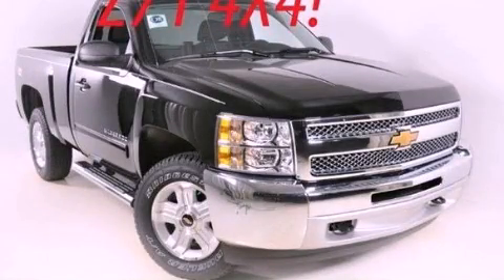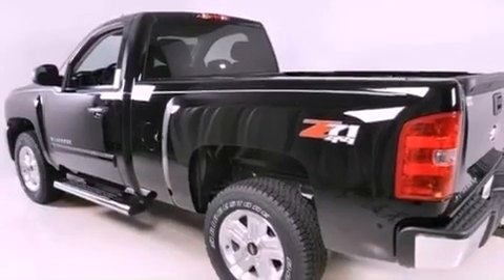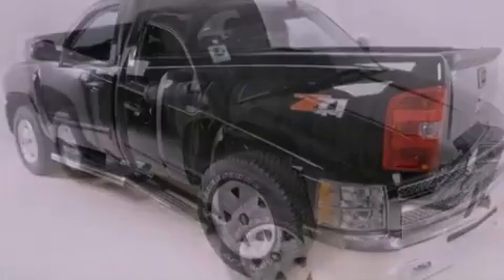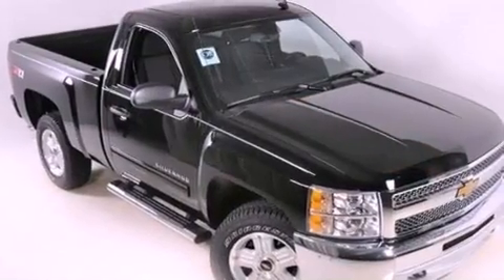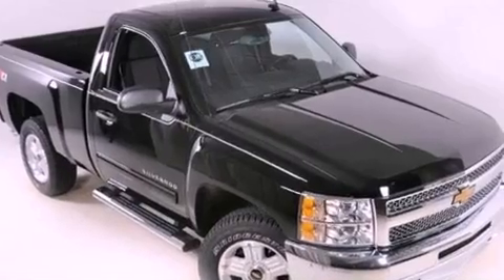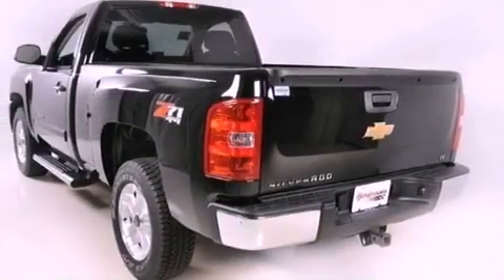2012 Chevrolet Silverado 1500 Duluth GA 30096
Year : 2012
 Make : Chevrolet
 Model : Silverado 1500
 Engine : Gas/Ethanol V8 5.3L/323
 Trans . : Automatic
 Exterior : Black

 Interior : Ebony
 RICK HENDRICK CHEVROLET
 3277 Satellite Blvd
 Duluth , GA 30096
 2012 Chevrolet Silverado 1500 Duluth GA